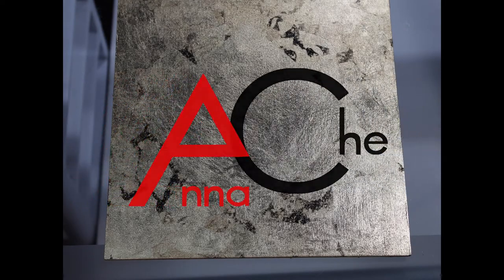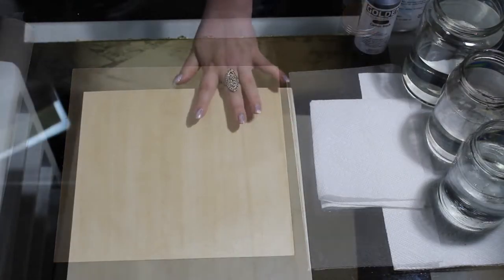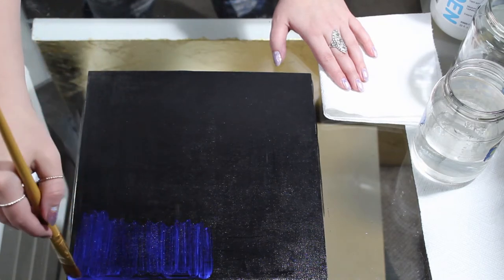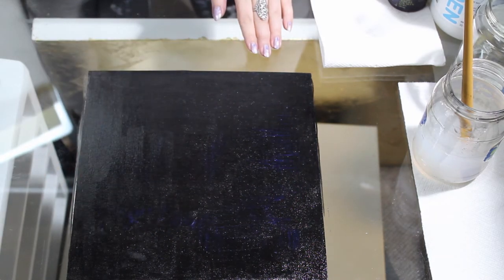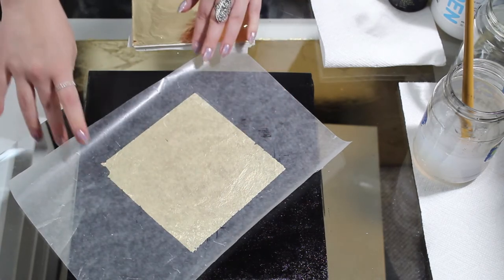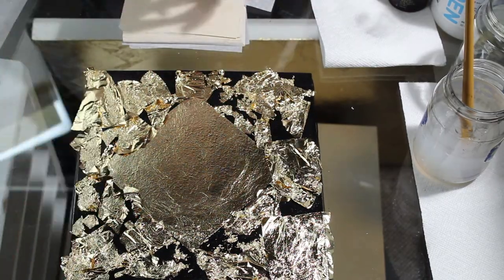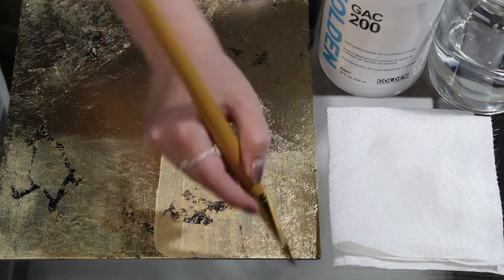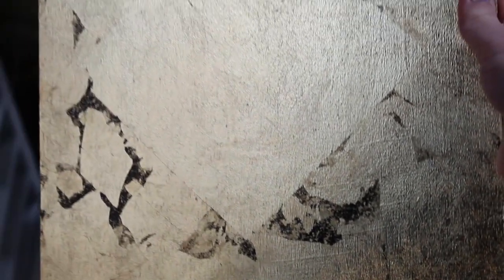Gold Leaf for Oil Painting